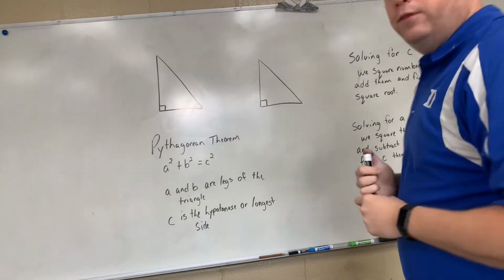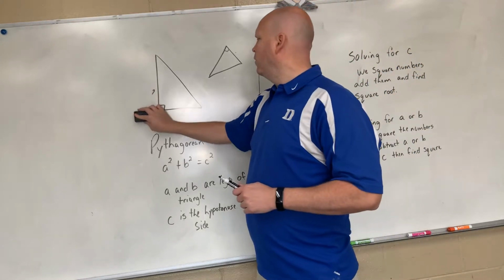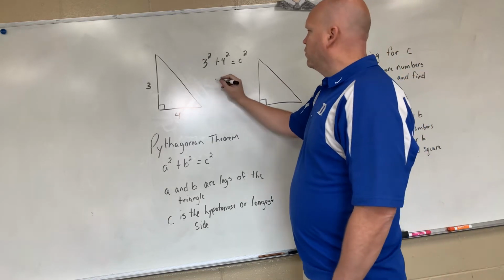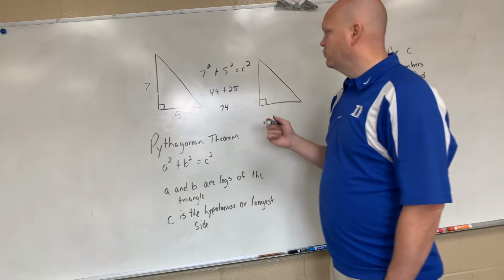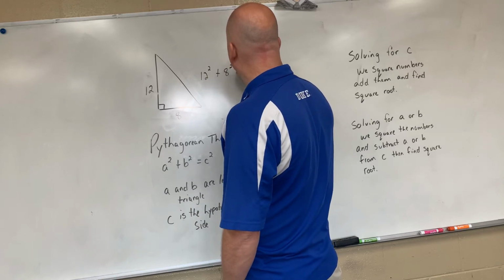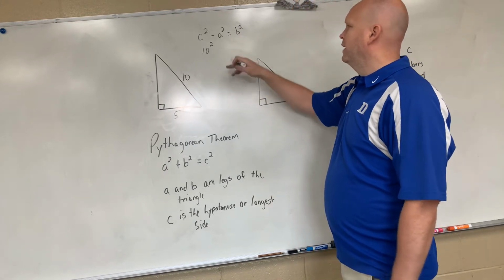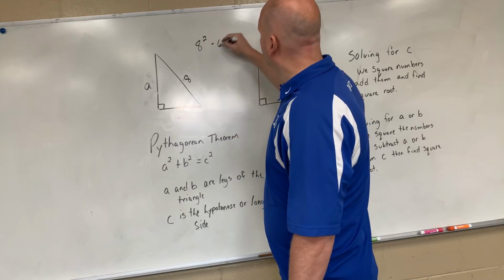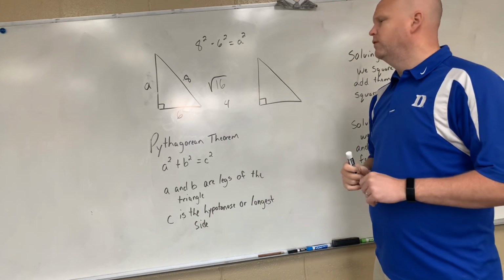March 27, 2020